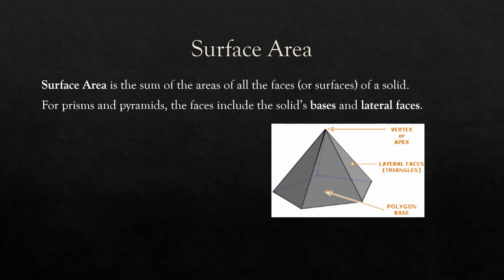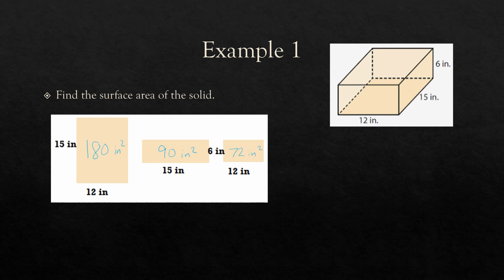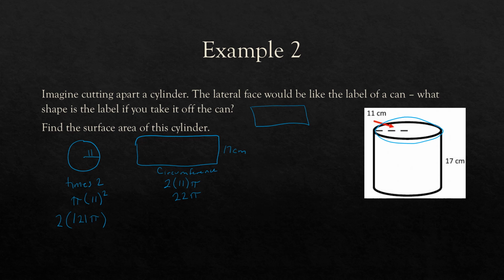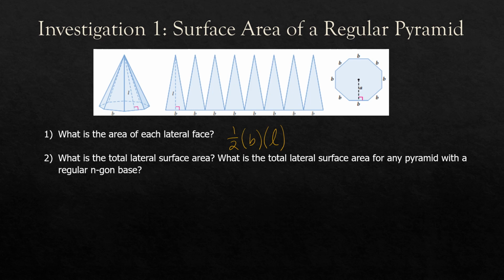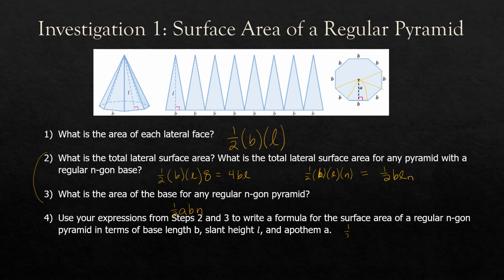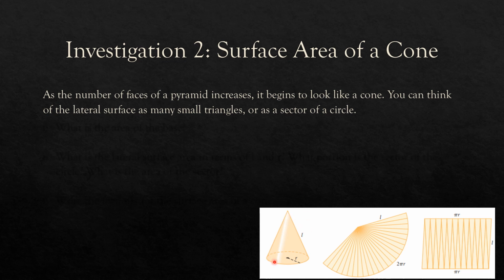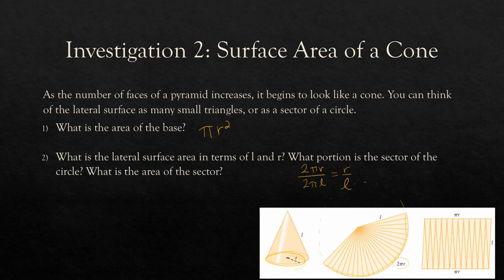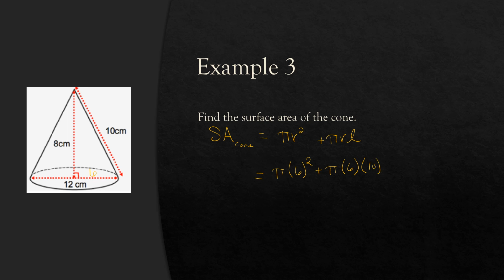Discovering Geometry Lesson 55 video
Discovering Geometry, Lesson 55, Book 8.7 Surface Area for prisms, cylinders, pyramids and cones